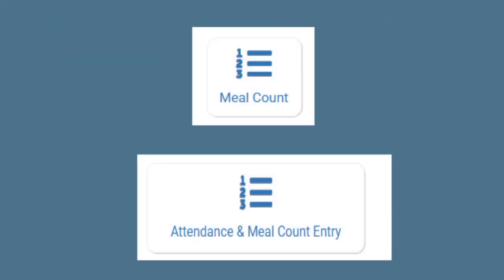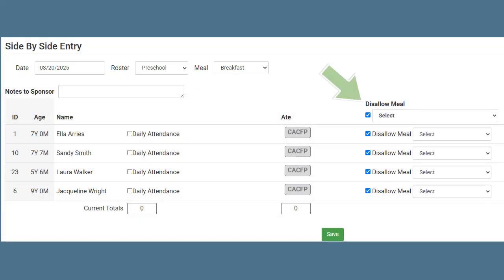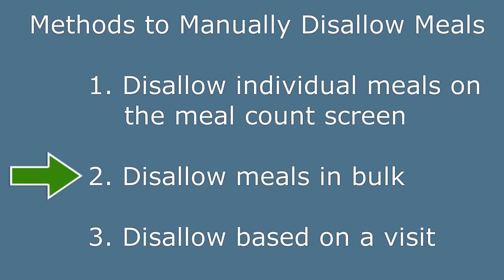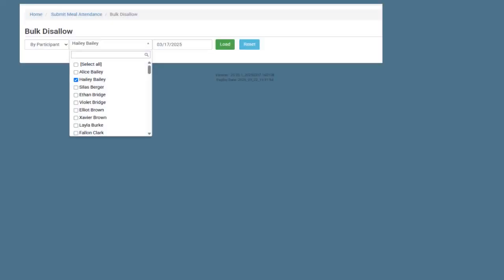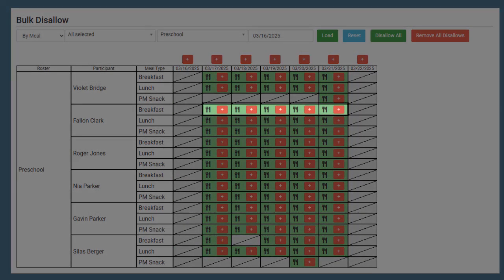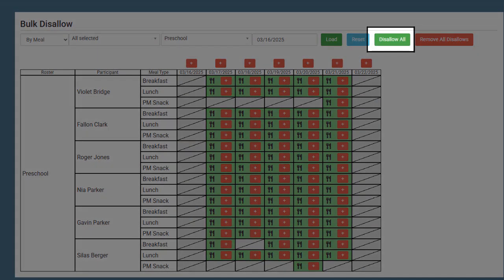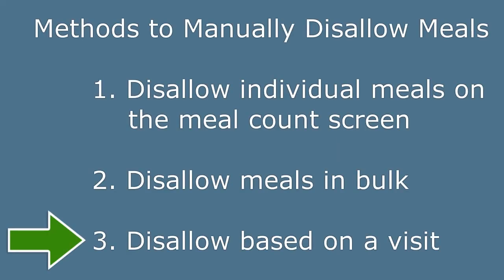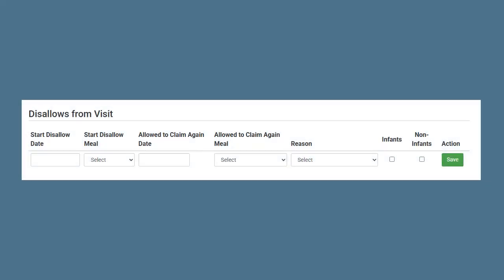Manual Disallows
My Food Program has many automatic edit checks but sometimes sponsors need to manually disallow meals